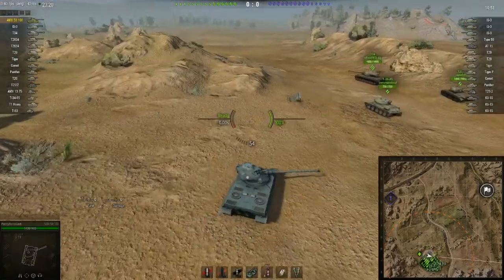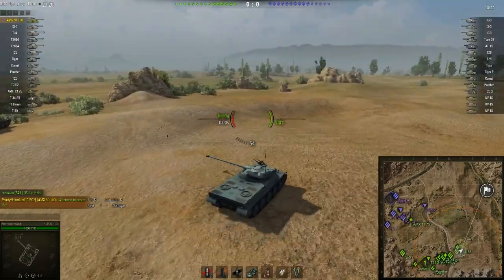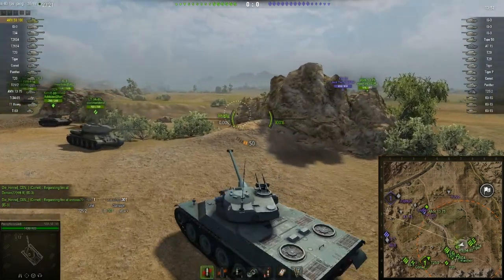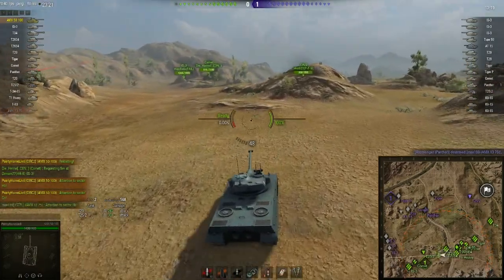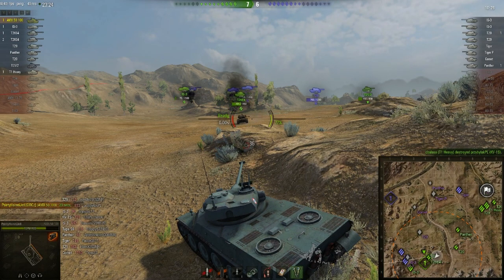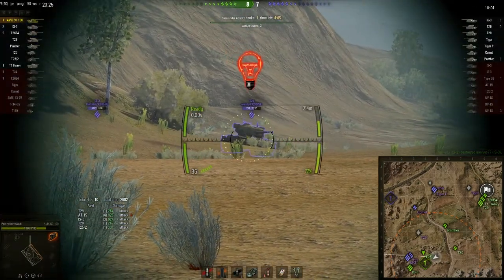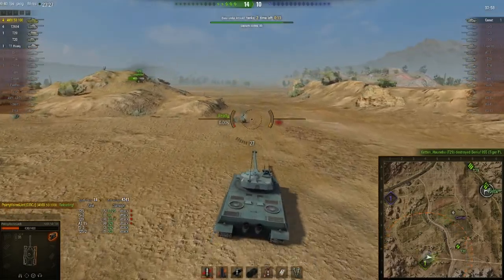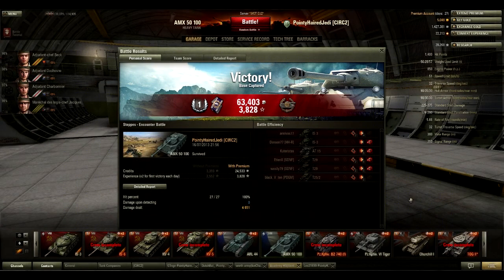AMX 50 100 / Steppes / "Déjà vu"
Do I suck less at these tanks now?  Um, probably not, but here's a nice game anyway.

For more information on the Specialist Global Tank Academy training clan (for which I'm an instructor), check out their - and official YouTube channel

Mods list: J1mB0's Crosshair, Locatan's Minimap & Extended Stats, Kodos' Hitlog